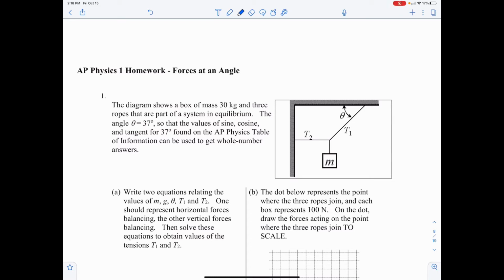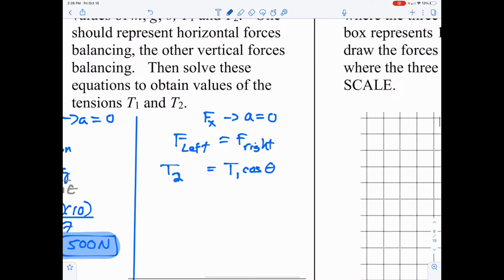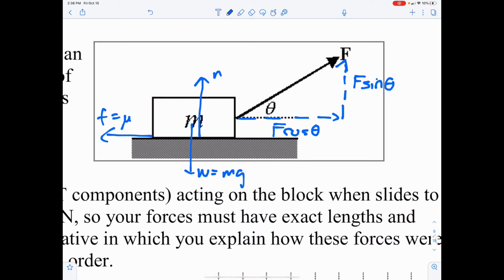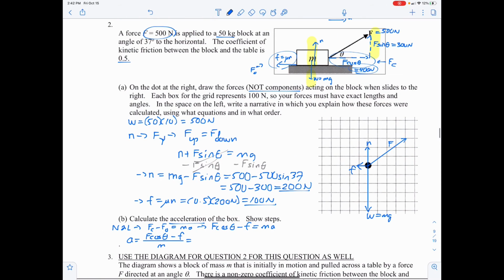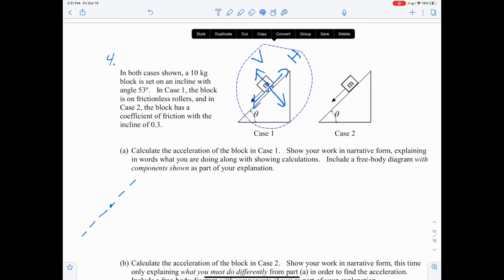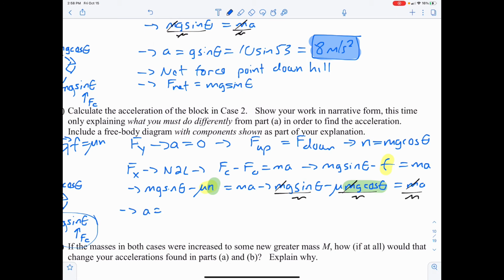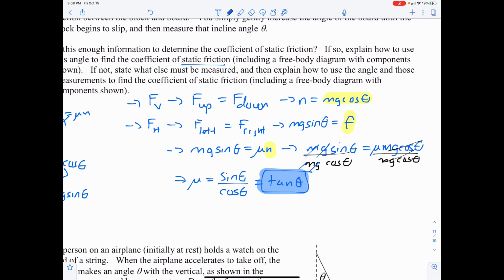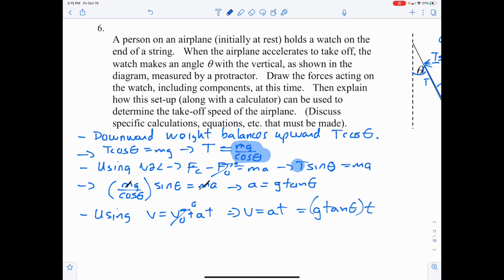AP1 Dynamics Homework (Forces at an Angle)